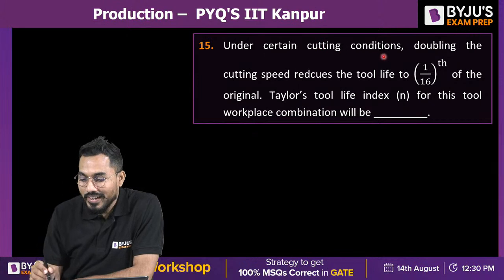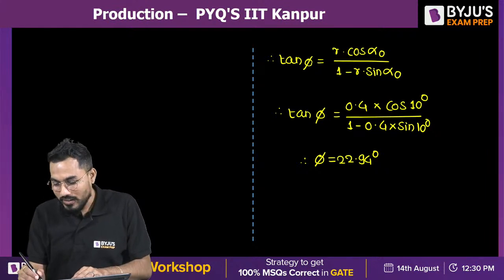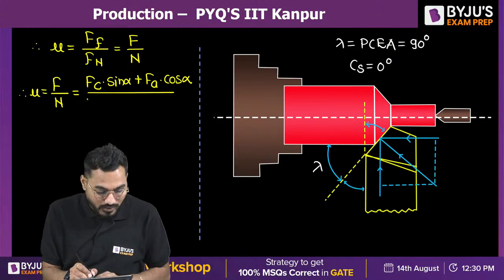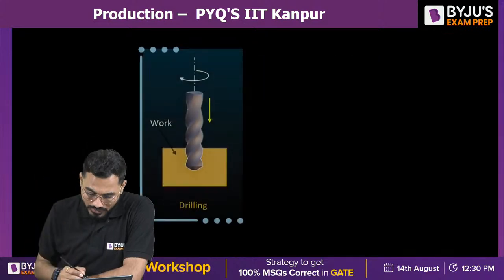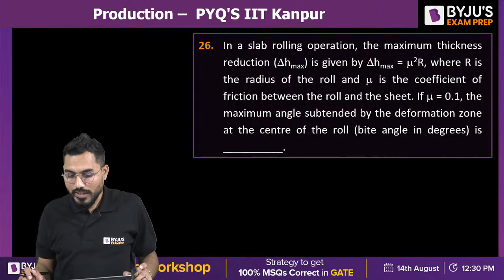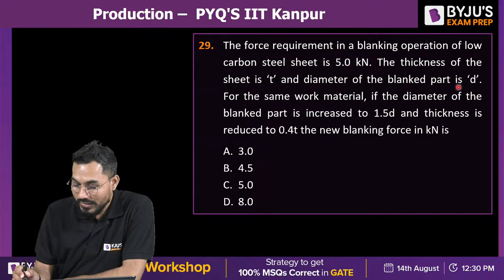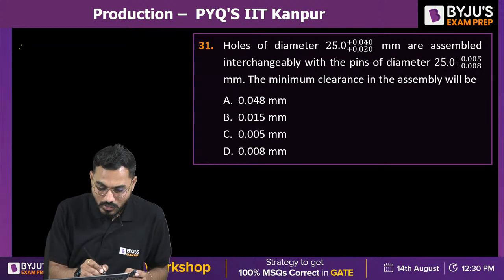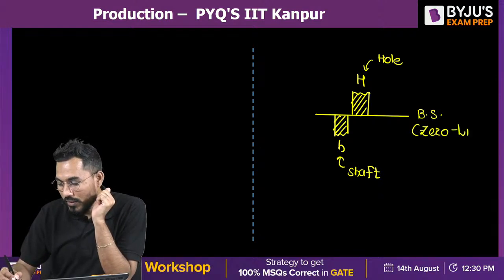Production Previous Year Questions (Part-2) | GATE 2023 Mechanical (ME) Preparation | BYJU'S GATE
In this online session, BYJU'S Exam Prep GATE Expert Ravindra Thube Sir will discuss Production Previous Year Questions (Part-2) | GATE 2023 Mechanical (ME) Preparation Exam. Watch this complete session to get in-depth knowledge with the best examples. This Session Benefits all Aspirants preparing for Any Engineering Exam, including GATE Exam Preparing Aspirants.